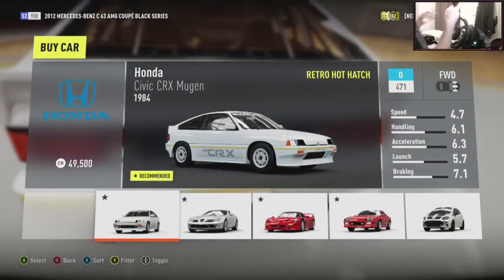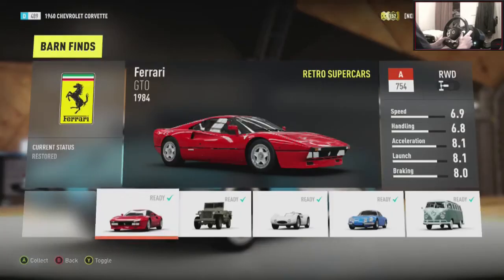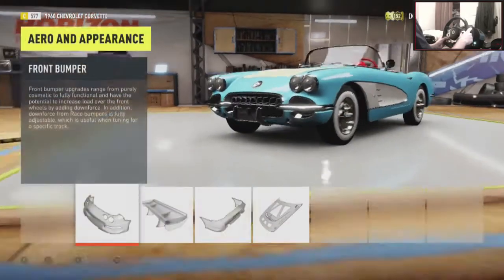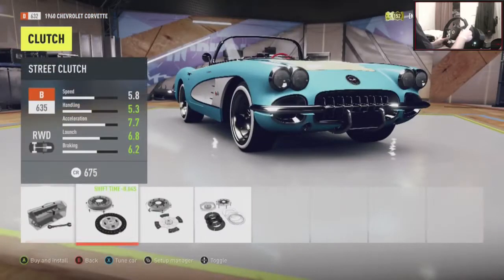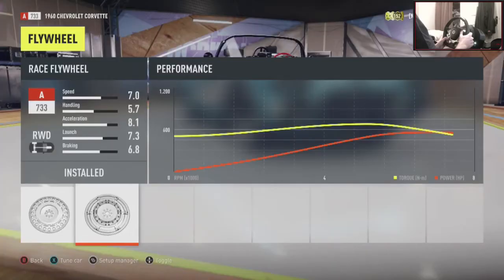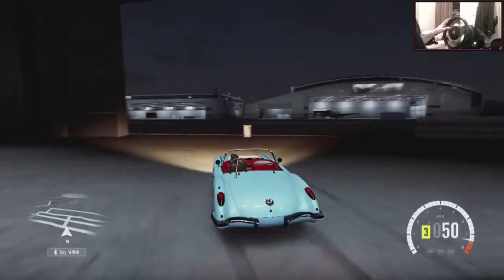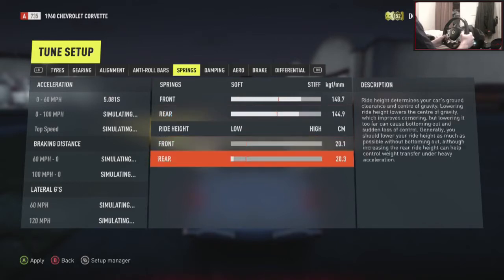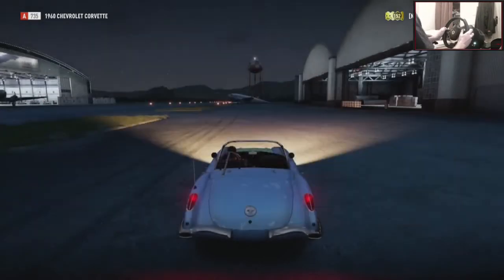Forza Horizon 2 Drifting Build/Tune #28 - IT FEELS LIKE A BOAT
Hope you guys enjoy the random format!!

Steam: kevintoll
Skype: kev-xxxx

Xbox One.

Computer Specs:
16GB RAM
2TB Harddrive
Windows 7